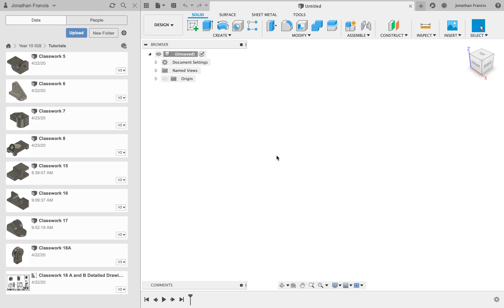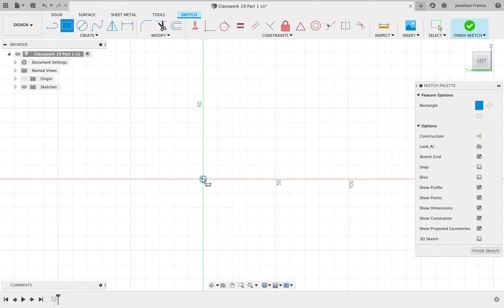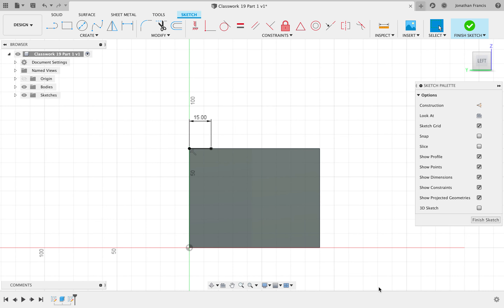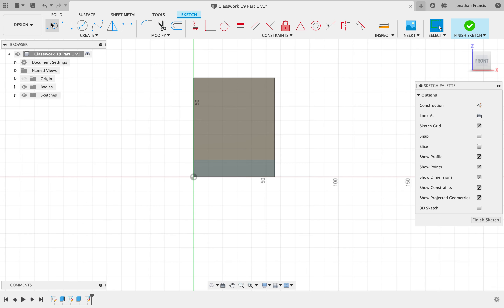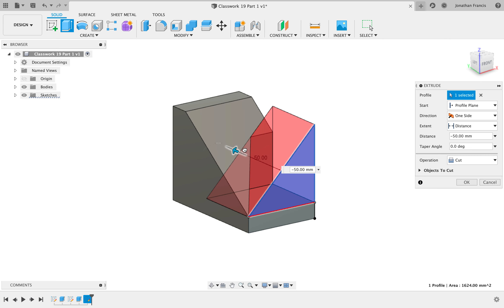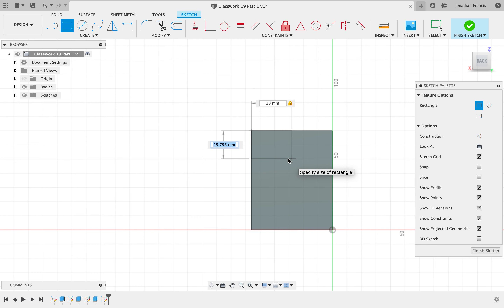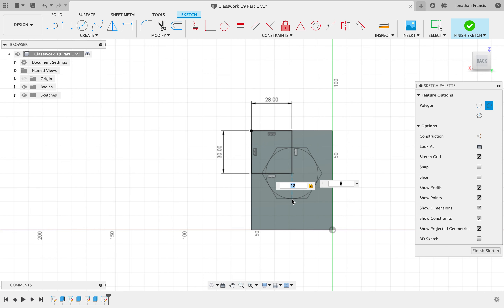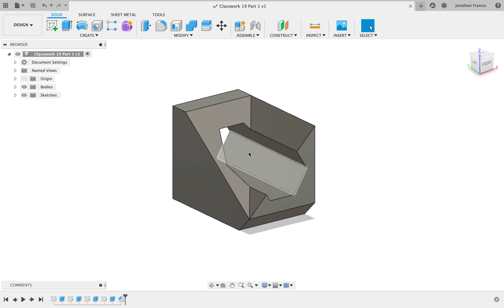Classwork 18- Steel Dies Part 1